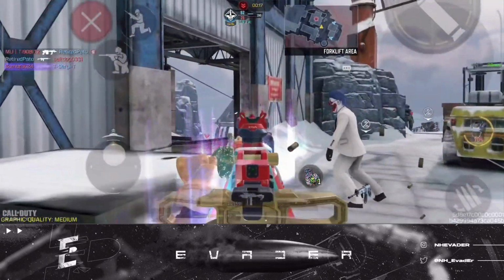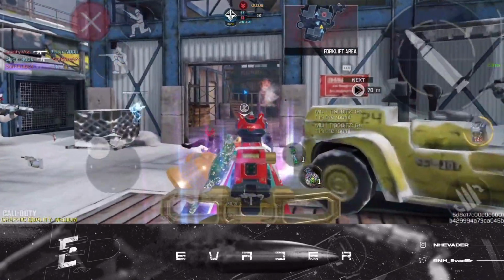THIS QXR GUNSMITH IS SUPRISINGLY GOOD in COD Mobile SEASON 10 | BEST QXR Attachments + Class Setup!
In today's video, I explain the cod mobile qxr gunsmith. I have the cod mobile qxr best attachments explained and the qxr in codm with the qxr best gunsmith giving you the legendary ranked qxr best loadout. It is important that you understand this qxr no recoil gunsmith loadout in order to perfect your own version of making your qxr high damage gunsmith class setup with the best qxr tips and tricks. As I said, this is the qxr best class setup for qxr  fast ads and qxr best attachments in regards to the qxr best class. You will watch and see in cod mobile season 10. This qxr best ranked gunsmith loadout along with its qxr enhanced bolt perk in cod mobile is absolutely deadly in cod mobile. Enjoy having fun in ranked with this qxr best stats loadout in cod mobile! I hope all of you enjoy it.